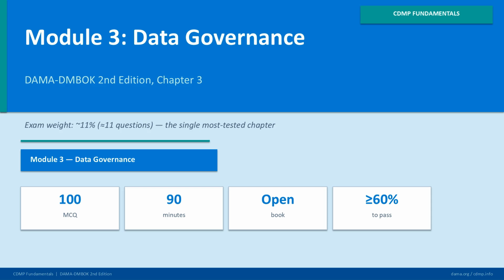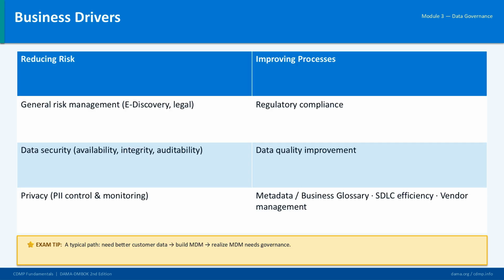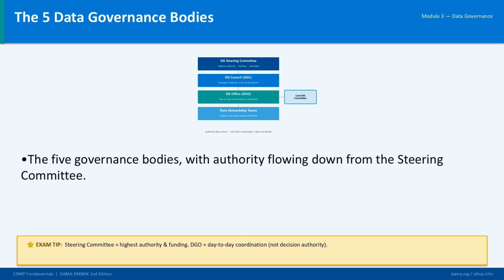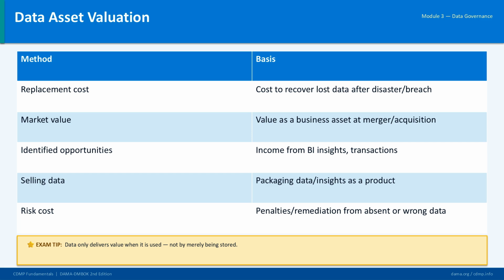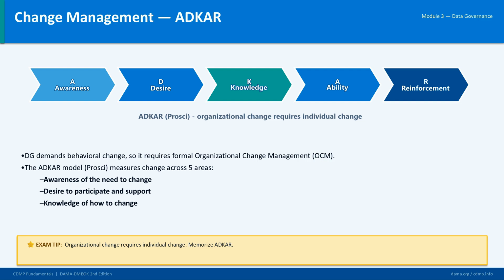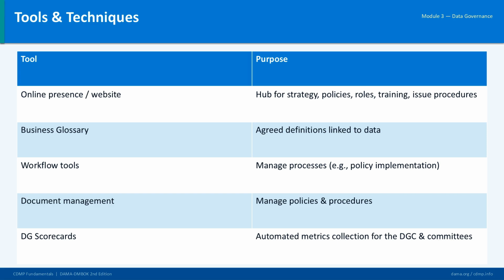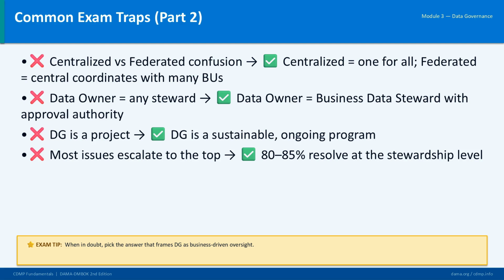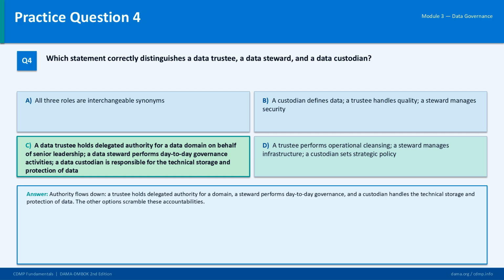CDMP Associate Masterclass #03 — Data Governance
Part of the CDMP Associate Masterclass -- Complete Exam Preparation in 15 Lessons.
Based on the DAMA-DMBOK 2nd Edition.

Topics Covered:
  * Governance vs. Management: the key distinction
  * Data Governance vs. IT Governance
  * The 3 goals & 6 principles of a DG Program
  * The 5 Data Governance Bodies
  * The 3 Operating Model Types: Centralized, Replicated, Federated
  * The 7 Types of Data Stewards
  * Data Policies: what vs. how
  * Data Asset Valuation: 5 methods
  * Generally Accepted Information Principles (GAIP): 10 principles
  * The 17 DG Activities in 4 Groups
  * Readiness Assessment: 4 types
  * Change Management: ADKAR model
  * Issue Management & the Escalation Pyramid
  * The Business Glossary: 4 objectives
  * Regulatory Compliance: GDPR, HIPAA, SOX & more
  * Metrics: 3 categories